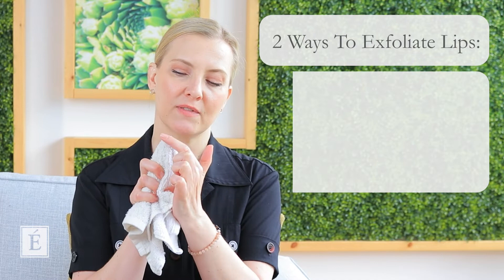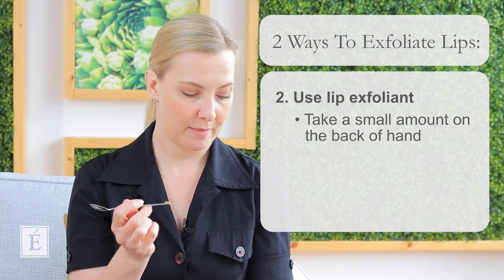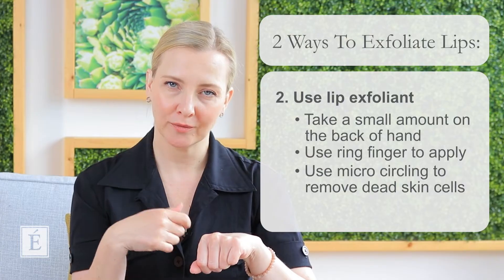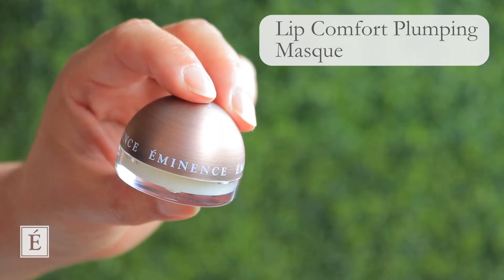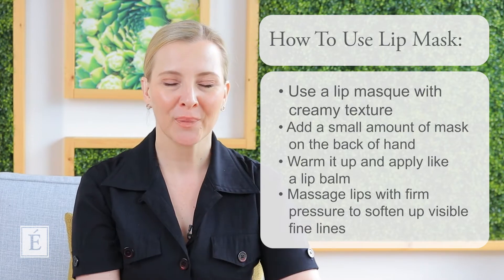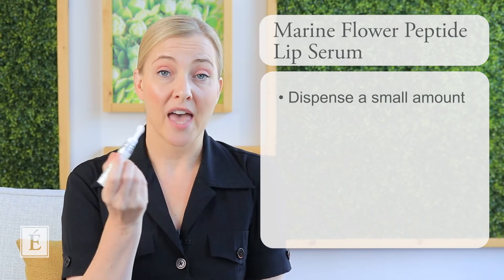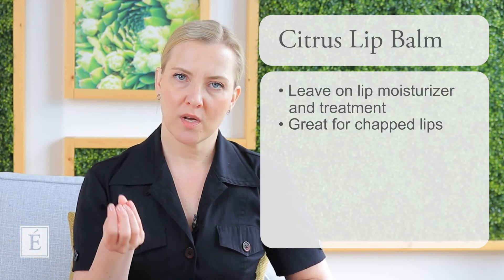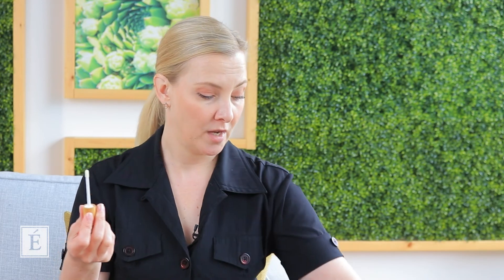How To Get Soft Lips (Demonstration) | Eminence Organics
Wondering how to make your lips soft and smooth? We're going to show you how to protect and hydrate your lips with a demonstration from Lead Skin Care Trainer Natalie Pergar. Natalie guides you step-by-step on the two best ways to exfoliate your lips so that you can get rid of chapped lips overnight as well as how to mask, treat and moisturize. We also explore the best products for healthy lips.

Chapters:
00:14 Why do we have dry lips
01:32  2 ways to exfoliate lips
06:59  How to use lip mask

Cinnamon Kiss Lip Plumper: Product no longer available. Instead, you can use the Marine Flower Peptide Lip Serum listed above.